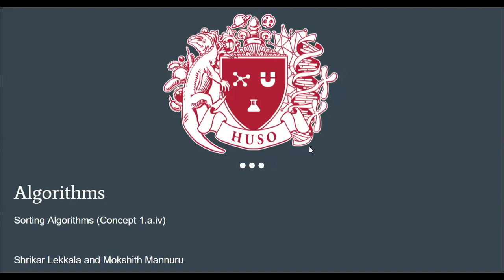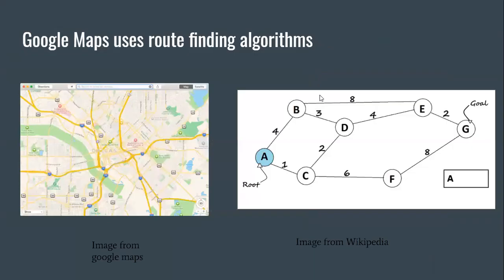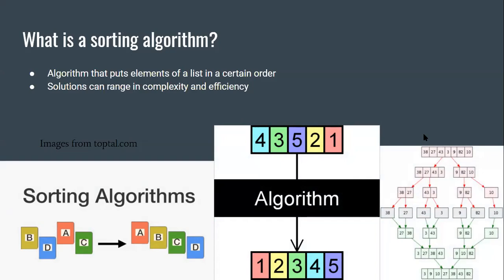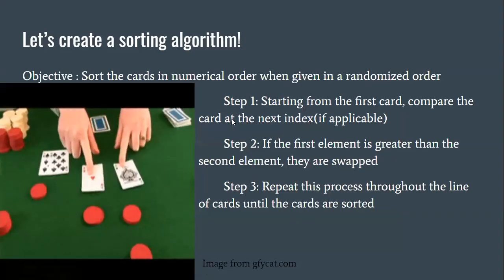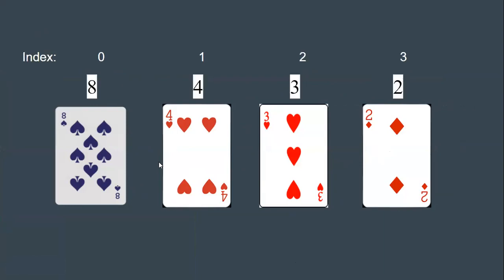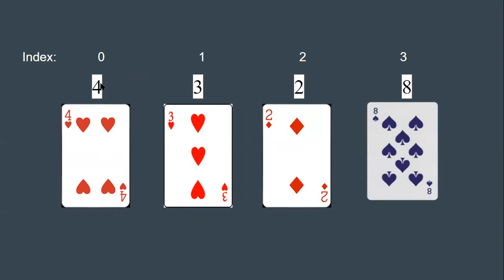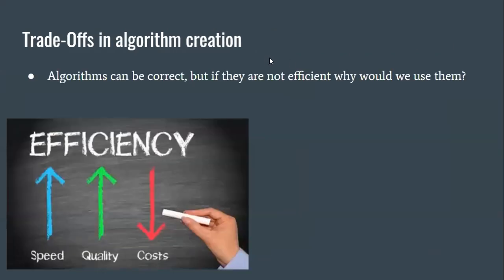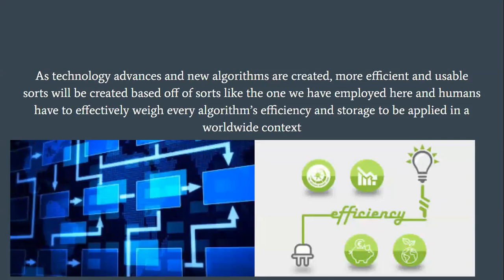HUSO Sorting Algorithms Event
Participants - Shrikar Lekkala, Mokshith Mannuru